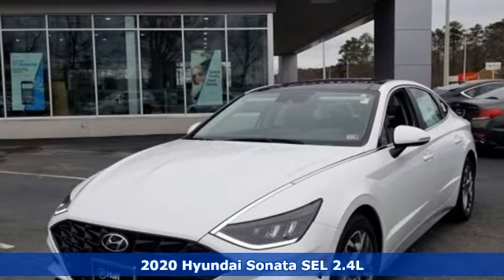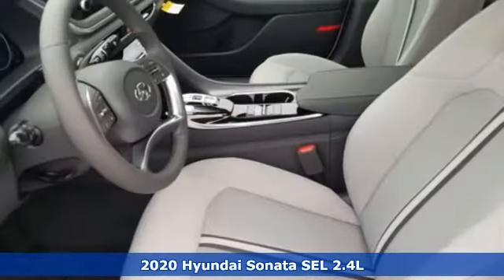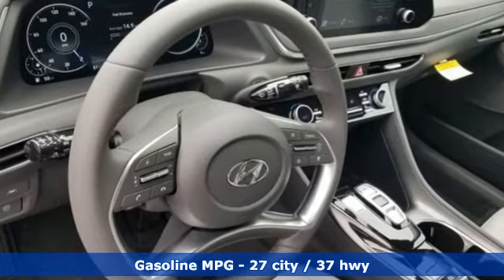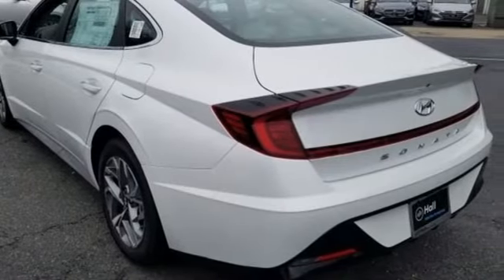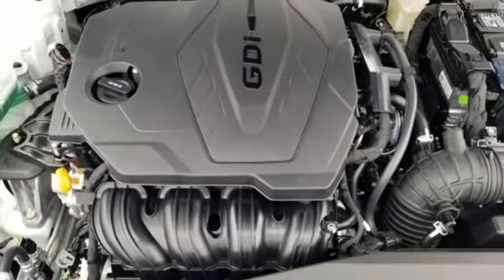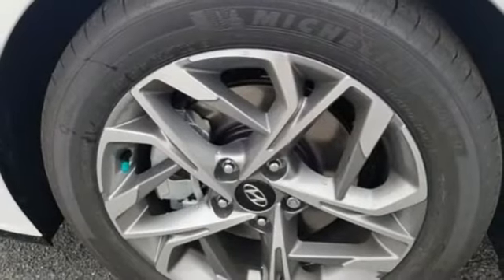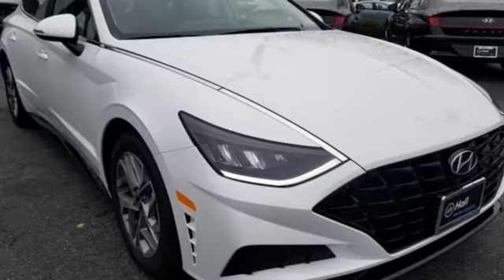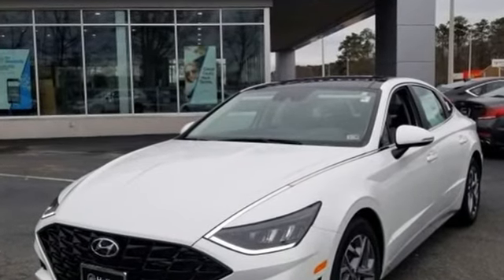New 2020 Hyundai Sonata Newport News VA Norfolk VA, VA #11200360 - SOLD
Year: 2020
Make: Hyundai
Model: Sonata
Trim: SEL
Engine: I4
Transmission: 8-Speed Automatic with Overdrive
Color: Gray
Interior: Dark Gray
Stock #: 11200360
VIN: 5NPEF4JA0LH028424

Address:
12872 Jefferson Avenue